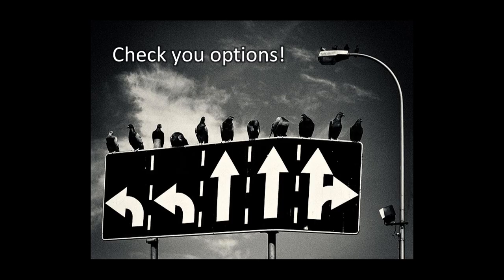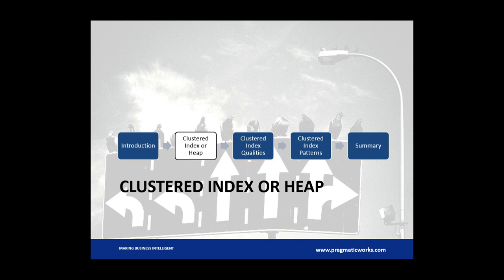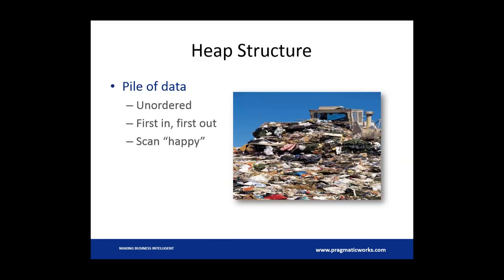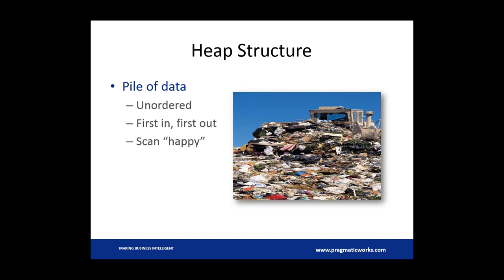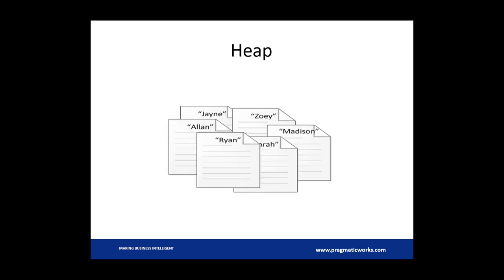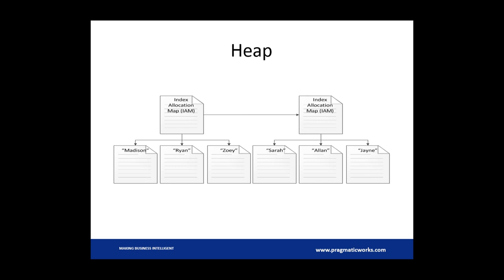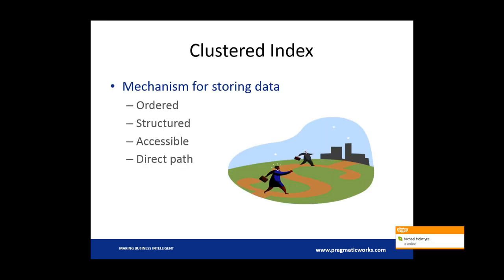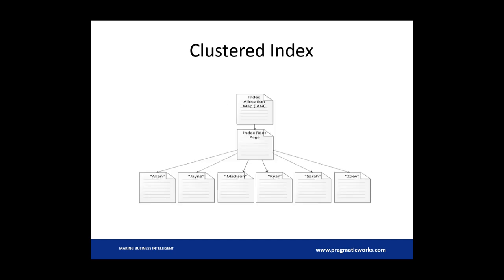Choosing Your Clustered Index - Free Training Video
We often hear that you should always have clustered indexes on your tables. What's left off of this discussion is the how to choose the columns for this index. Should it be the primary key? Or some other column or set of columns? Having the wrong key column(s) in the clustered index can lead to performance problems, possibly worse than having no clustered index on the table at all. In this session, we'll review common patterns for selecting clustered indexes and how to determine which pattern you need. Also, we'll look at how to analyze tables to help select the best clustered index for every table.